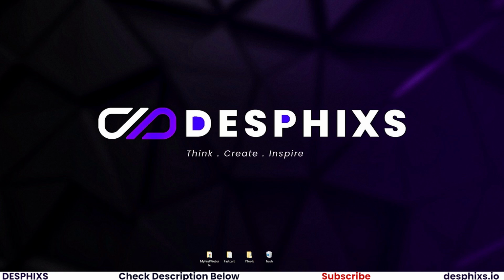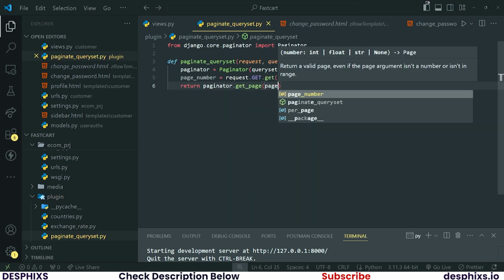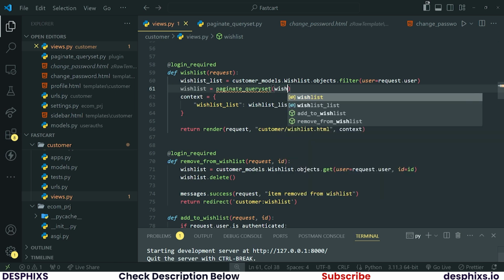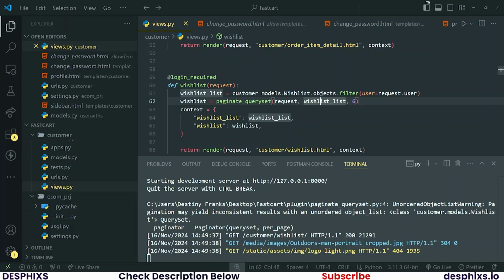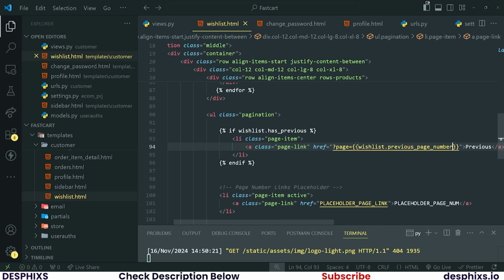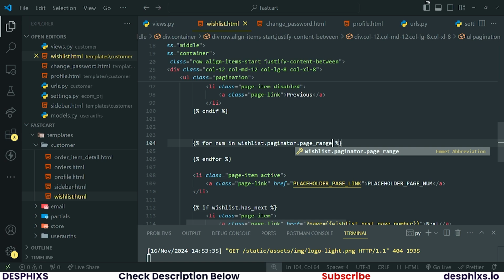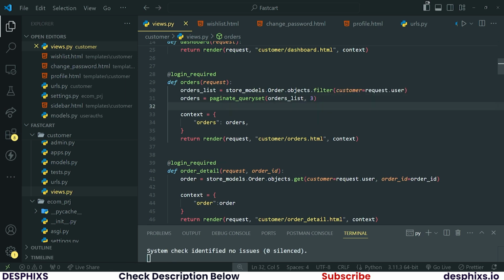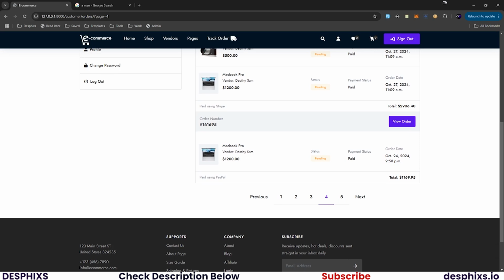Paginations using Django in E-commerce Website - EP 27